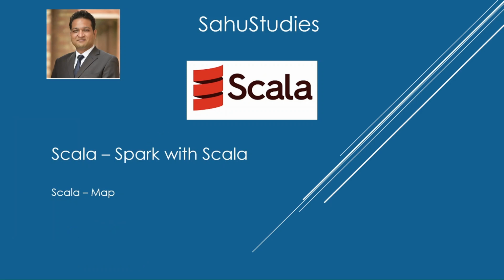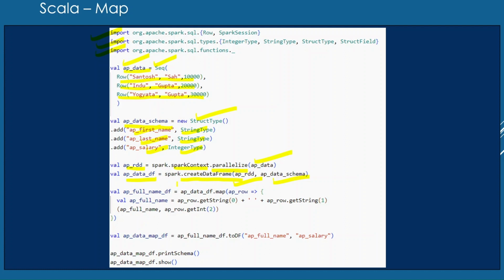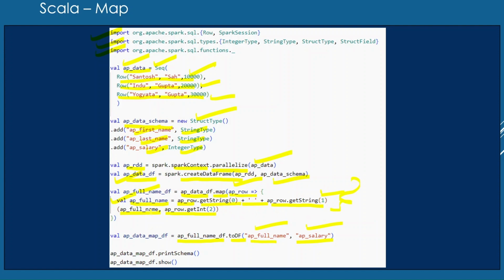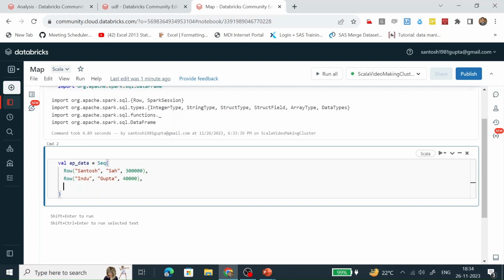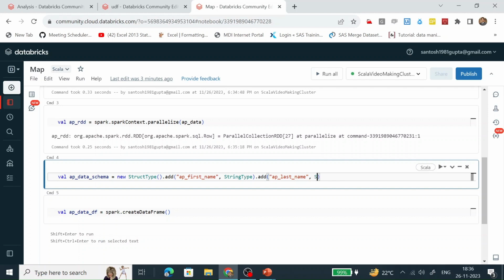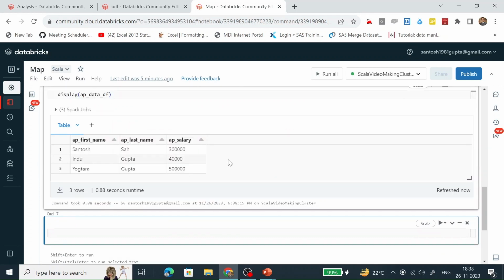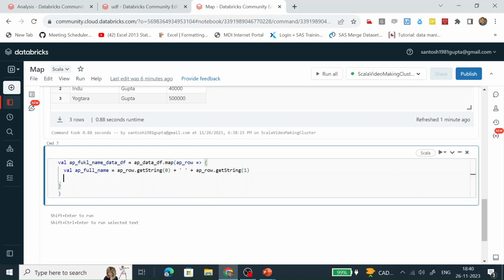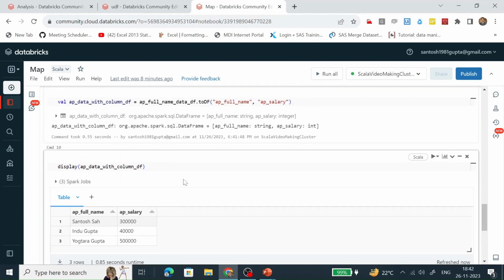Scala Tutorial 51 | Map Function In Scala | Spark Tutorial | Data Engineering | Data Analytics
In this video, I have discussed about Map function in Scala.

queries solved:

What is Map Function In Scala ?
How to use Map Function In Scala ?